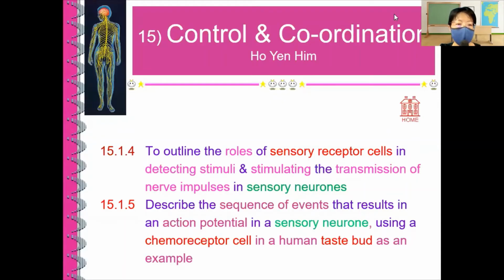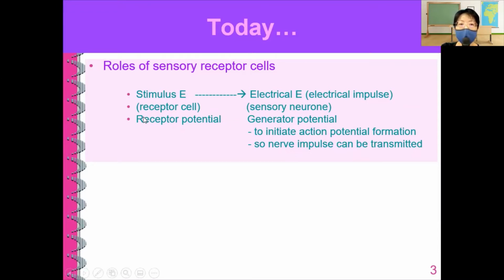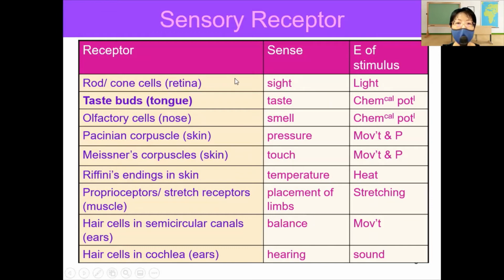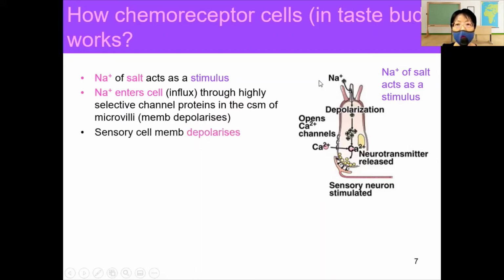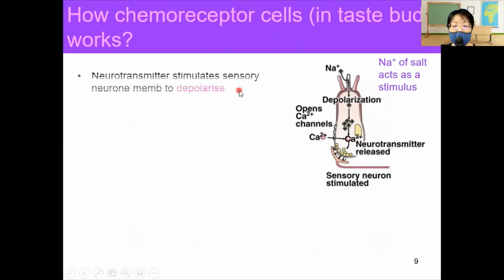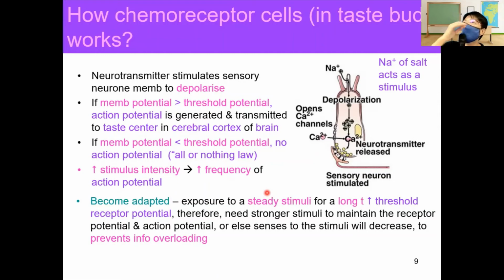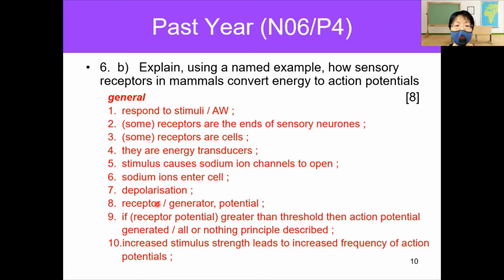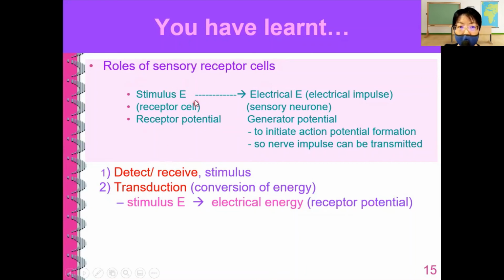Sensory Receptor | Chemoreceptor in the Taste Bud| Lesson 15-6 | YH Ho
Chapter 15 - Control & Coordination
Learning outcome - 15.1.4 Outline the role of sensory receptor cells in  detecting stimuli and stimulating the transmission of impulses in sensory neurones.